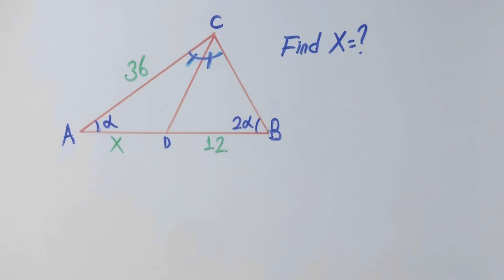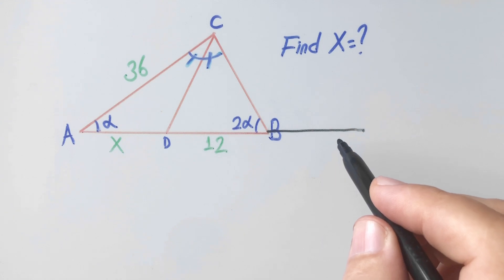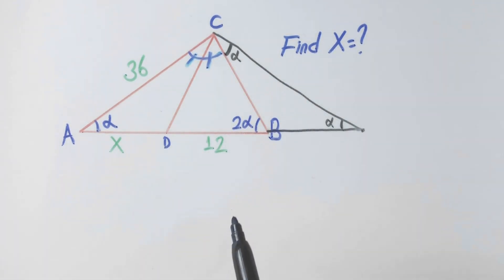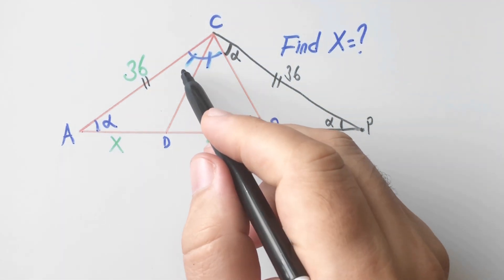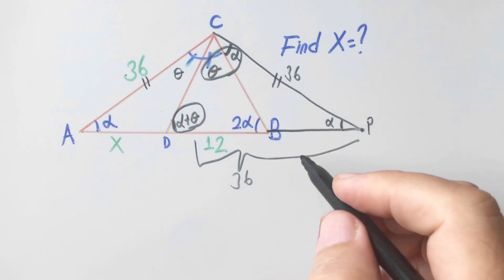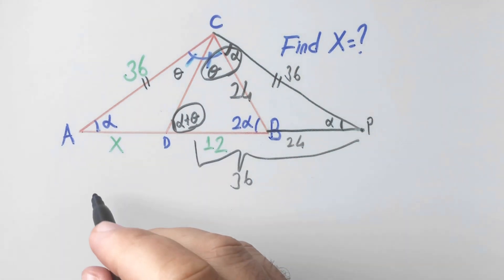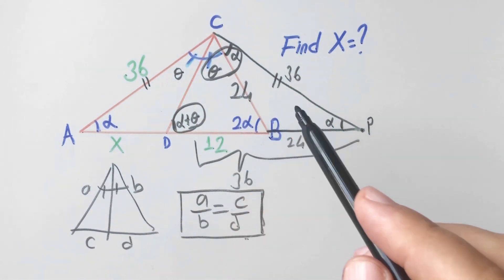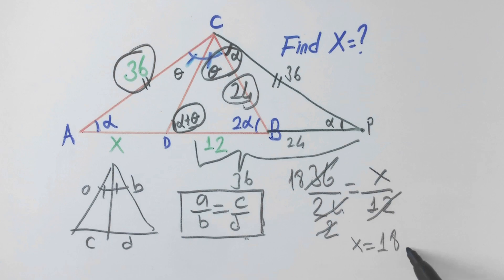What Happens If We Form An Isosceles Triangle? | Improve your Geometry Skill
In this video we will calculate the missing value creating an isosceles triangle. .Watch and improve your geometry skill.